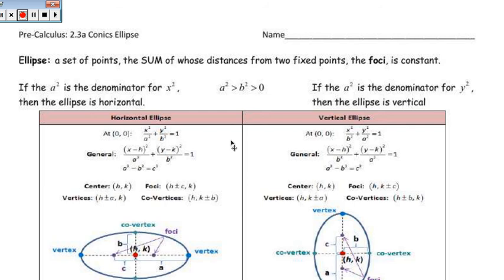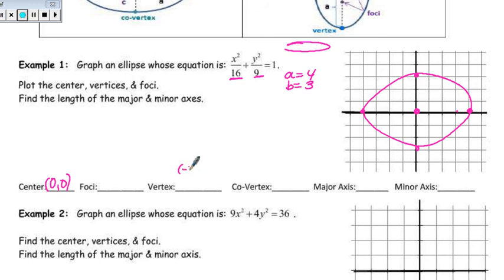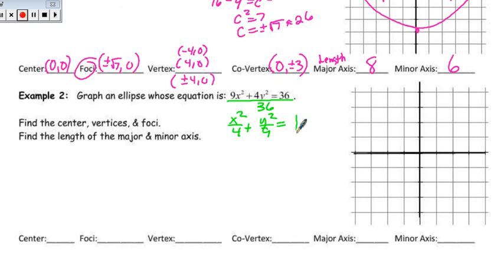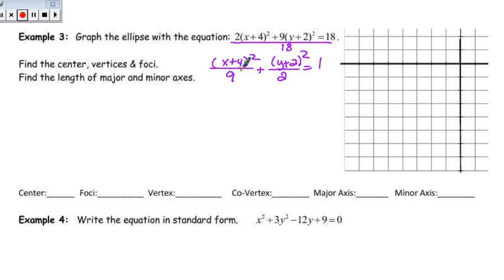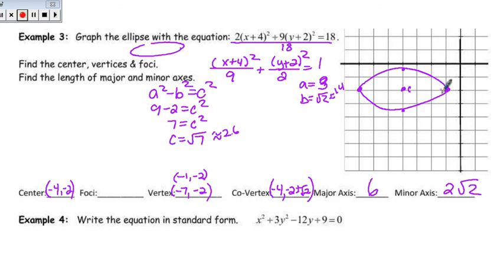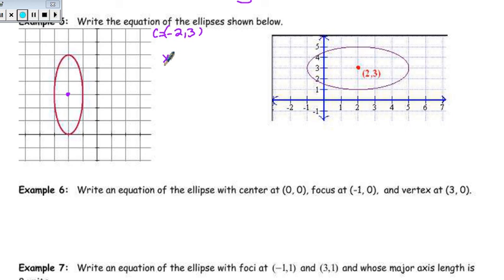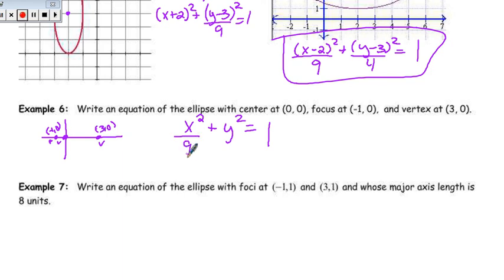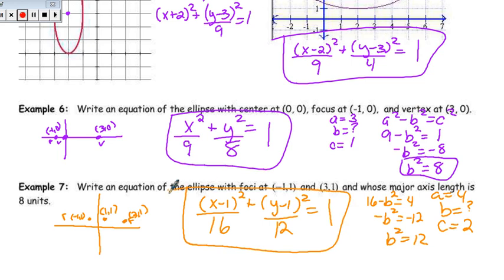2 3a RRH Video Ellipse